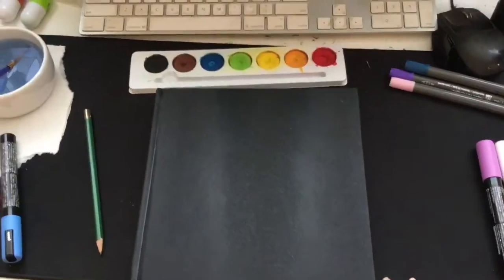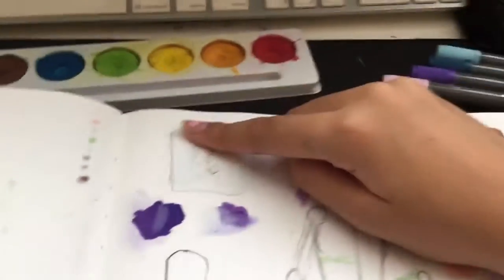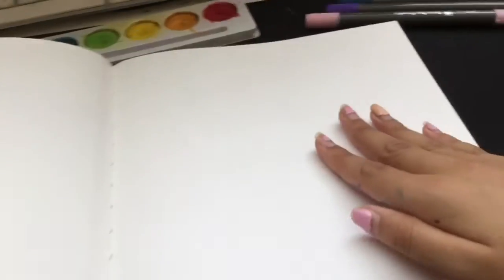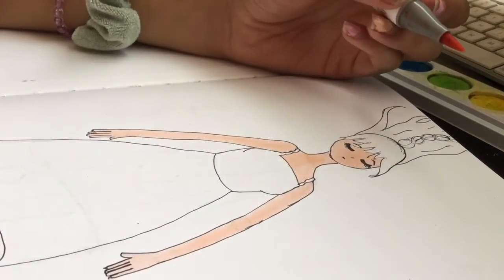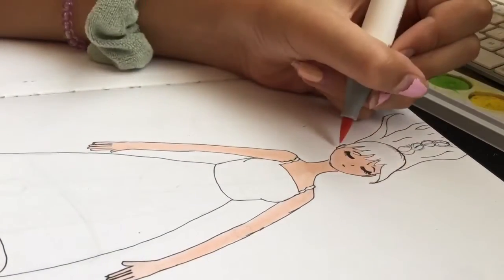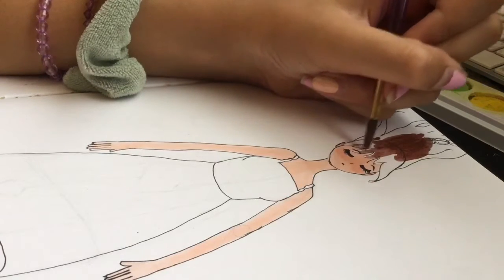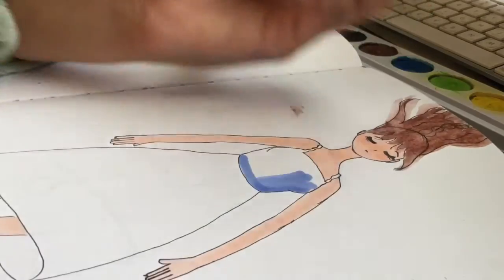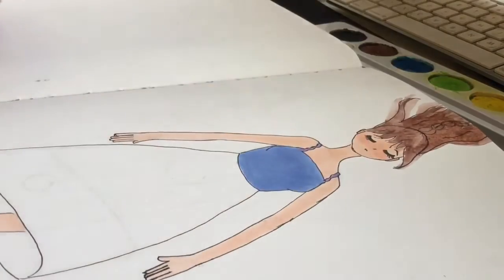Minty’s Sketchbook’s 1k Art Contest Drawing!!! 🌌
Hey guys👋🏼! Thanks for clicking on my vid 🤗💕☁️! Today I’m going to be making an art piece to enter into Minty’s Sketchbook’s competition!

🎵 MUSIC USED
Last Summer by: Ikson

❓QUESTION
Should I give shoutouts?

Thanks sooo much for watching guys! Byeeeeeeeeee!!!
Hope you have a wonderful rest of your day 😊👋🏼💕!